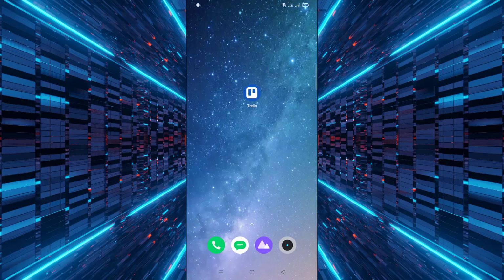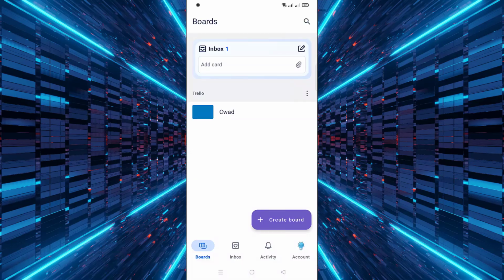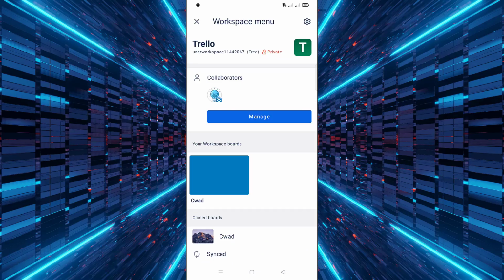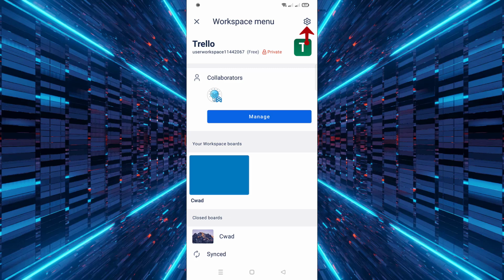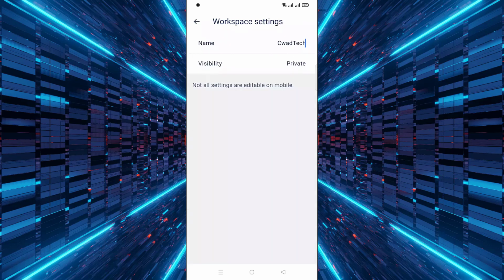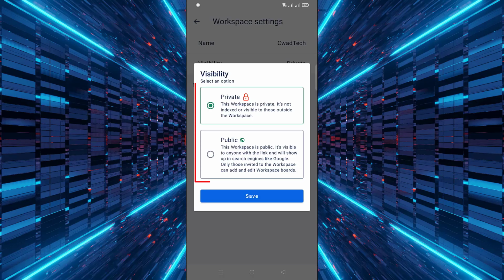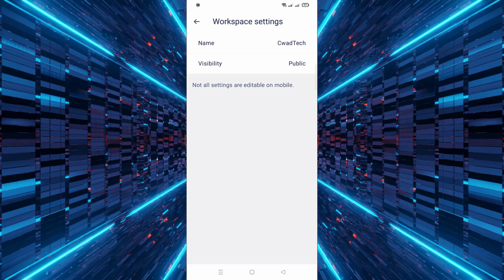How to Change Trello Workspace Visibility on Mobile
Learn how to change Trello workspace visibility on your phone quickly and easily. 📱

Whether you want to make your workspace private or public, this tutorial shows the fastest way to adjust settings in the Trello app. 🛠️

Manage your projects more efficiently by controlling who can see and access your boards. ✅

Perfect for team collaboration, personal projects, or community boards, this guide helps you stay organized and secure. 📊

Stay updated with all Trello tips and mobile app tutorials by following our channel for more helpful videos. 🌟

Trello workspace visibility, Trello mobile app, Trello private boards, Trello public boards, Trello settings tutorial